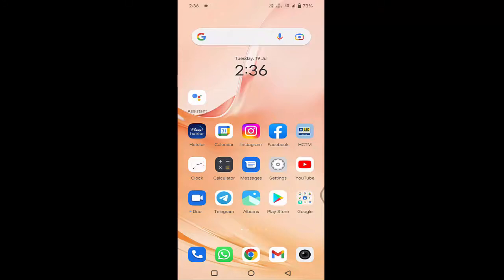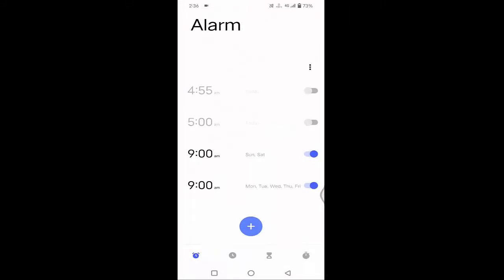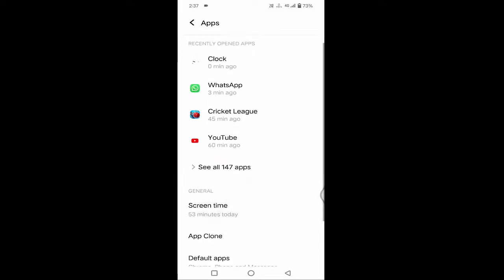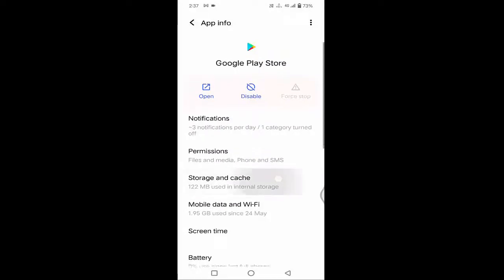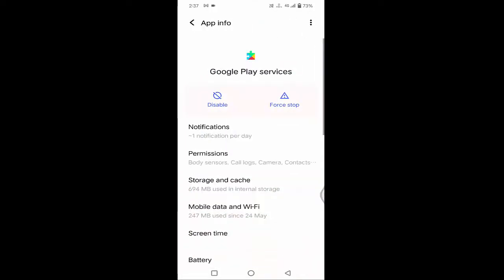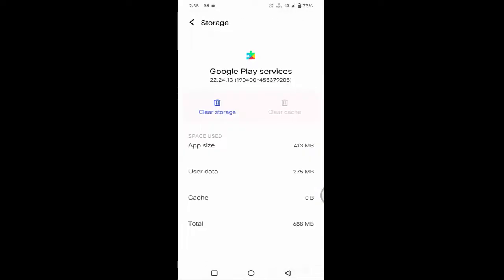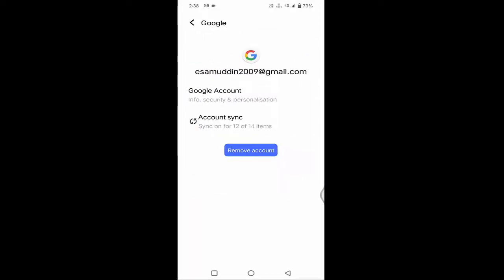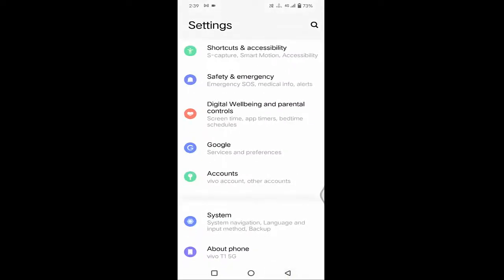How to fix Unavailable Because the Device is Offline in Android